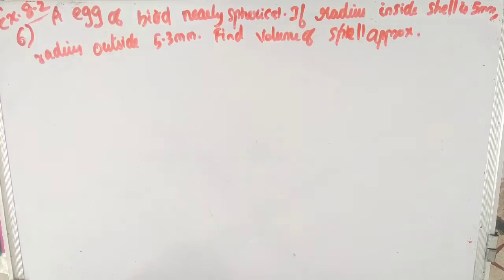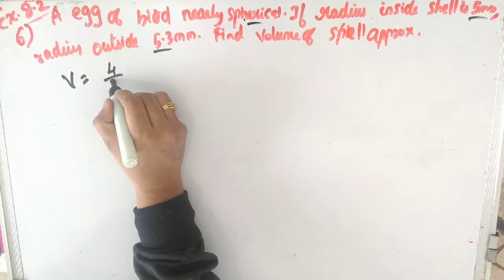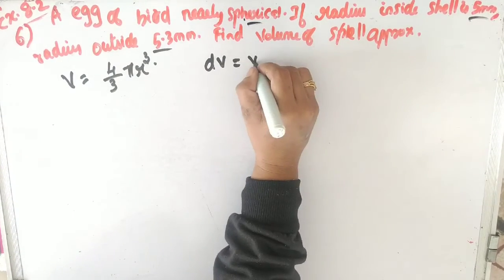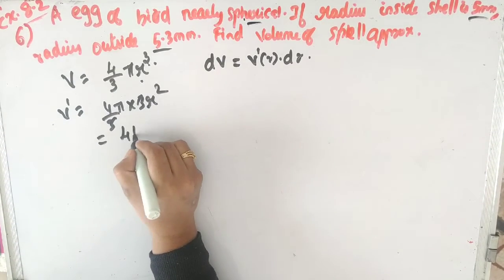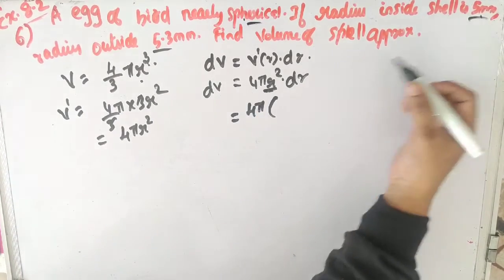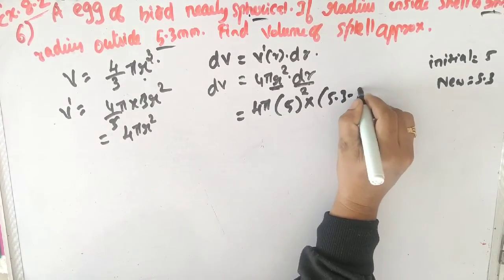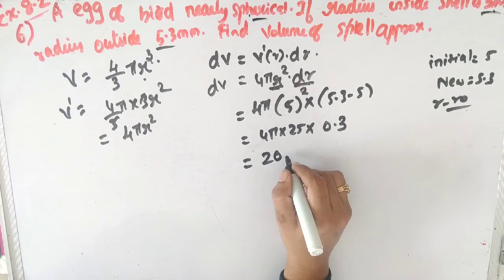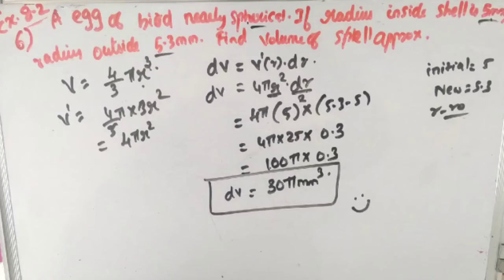12th STD | Tn New syllabus Maths| Exercise8.2, Qn:6 | Differentials and Partial Derivatives |Day 88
Hi everyone,
This video explains  Tamil Nadu Syllabus 12 th std maths
New Syllabus (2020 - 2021) Differentials and Partial Derivatives
 Chapter -8
Exercise 8.2
 Exercise 8.2,Qn: 6
This channe helps you to get Centum in Maths and above all
GIVES FULL CONFIDENCE TO FACE THE EXAM!

In this video   Exercise 8.2,Qn: 6 from the chapter  Differentials and Partial Derivatives  of class 12 Samacheer Syllabus is explained clearly.

12th Std Tamilnadu State Board  Syllabus maths
12th Std Samacheer Syllabus maths
12th Std  Maths  Differentials and Partial Derivatives
12th Std maths Differentials and Partial Derivatives  Exercise 8.2
12th Std  Maths samacheer chapter 8
12th Std Maths Tamilnadu State Board  Syllabus Differentials and Partial Derivatives
12th Std  Tamilnadu State Board  Syllabus Maths Exercise 8.2
12th Std maths tamilnadu syllabus ,12th std tamilnadu syllabus maths in tamil
12th Std maths tamilnadu syllabus chapter 2 ,12th std tamilnadu syllabus maths examples,

class 12 Tamilnadu State Board  Syllabus maths
class 12 Samacheer Syllabus maths
Class 12  Maths  Differentials and Partial Derivatives
Class 12 maths  Differentials and Partial Derivatives   Exercise 8.2
Class 12  Maths samacheer chapter 7
Class 12 Maths Tamilnadu State Board  Syllabus Differentials and Partial Derivatives
Class 12 Tamilnadu State Board  Syllabus Maths Exercise 8.2

8.1 Introduction 58
8.2 Linear Approximation and Differentials 60
8.3 Functions of Several Variables
8.4 Limit and Continuity of Functions of Two Variables
8.5 Partial Derivatives
8.6 Linear Approximation and Differential of a
Function of several Variables